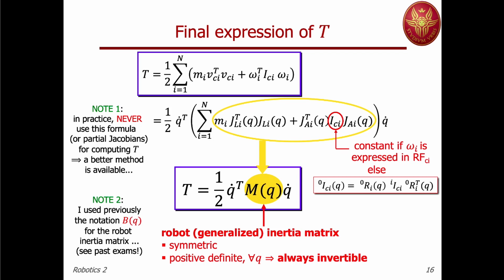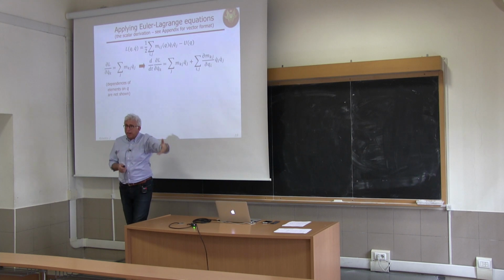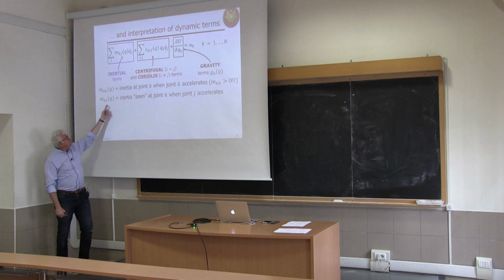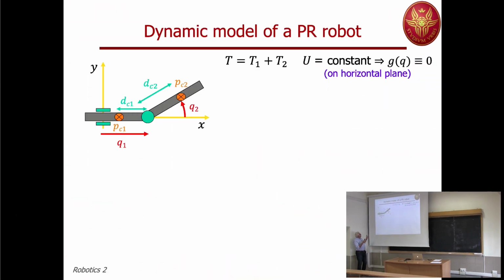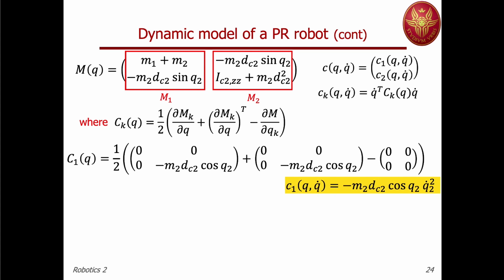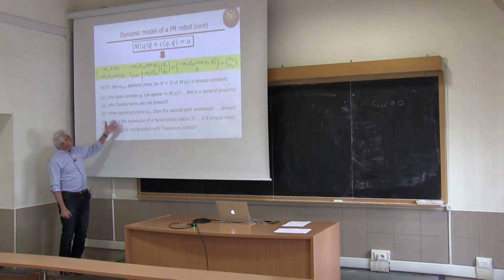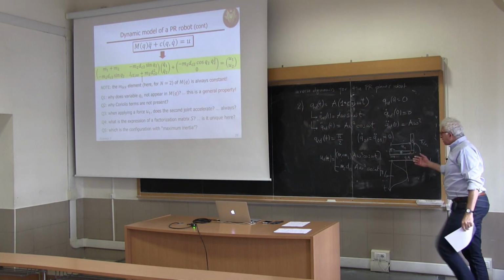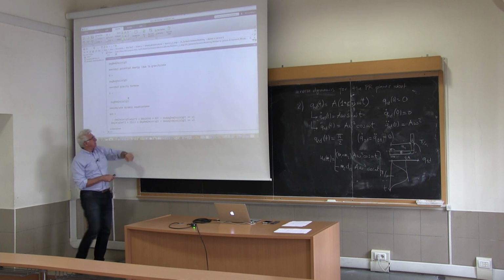Robotics 2 - Prof. De Luca Lecture 08 part 2 (18 Mar 2020)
0:00:00 Robot potential energy
0:06:50 Summary
0:10:10 Applying Euler-Lagrange equations
0:17:30 K-th dynamic equation and interpretation of dynamic terms
0:28:20 Robot dynamic model
0:36:50 Example: Dynamic of PR robot
1:08:30 Examples: Inverse dynamic for the PR robot
1:22:20 Matlab computation.